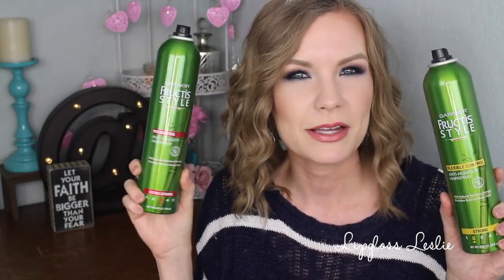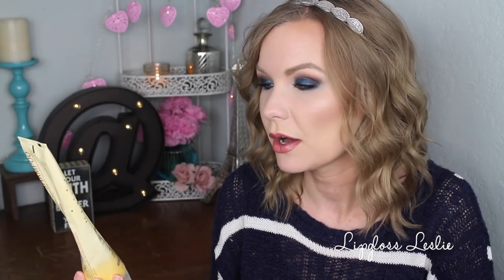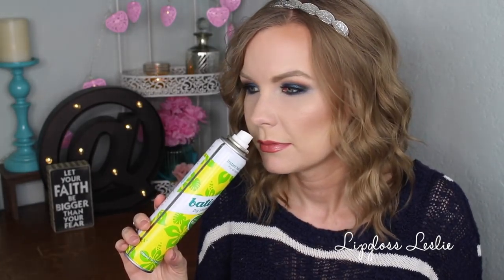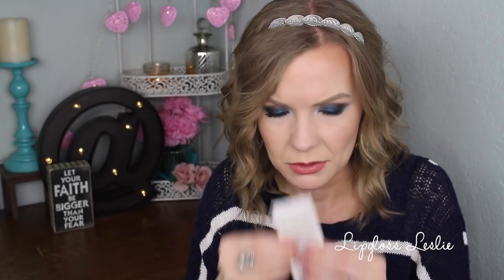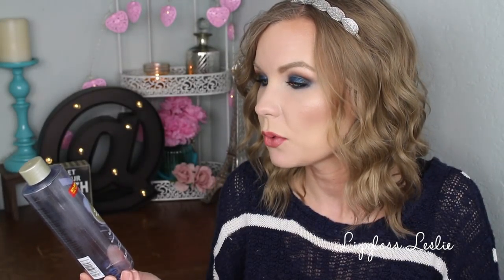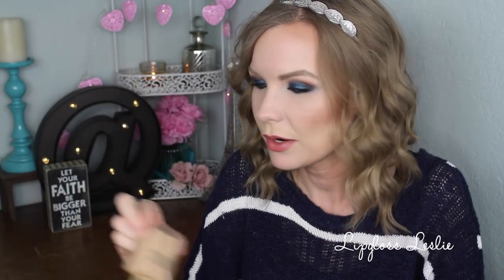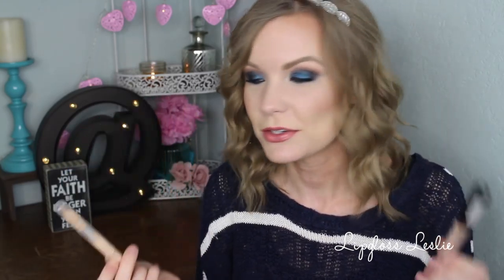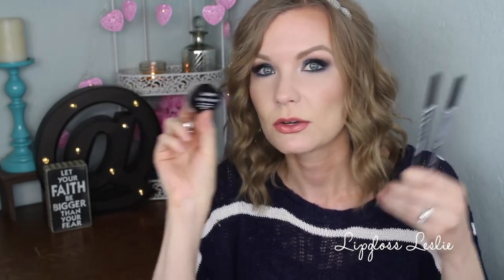Recent Empties! Mini Reviews! March 2016 | LipglossLeslie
Hey guys! Empties time!

Products Mentioned:
Garnier Fructis Volumizing Anti-Humidity Hairspray
Bio Republic Cucumber Breeze Soothing Fiber Mask, Green Tea Detox Purifying Fiber Mask, & Aloe Rescue Revitalizing Fiber Mask
Estee Lauder Double Wear Stay in Place Makeup in 2N1 Desert Beige
Beauty Control Finishing Foundation in N2

Makeup Geek -
Some of my FAVORITE eyeshadows & blushes:

My Makeup:
Eyes: Too Faced Semi Sweet Chocolate Bar Palette Colourpop Coconut , & Loreal Infinite Sky